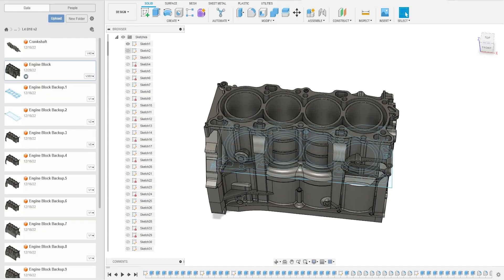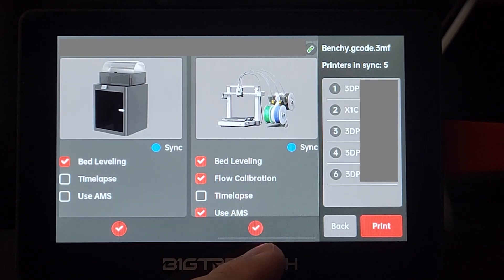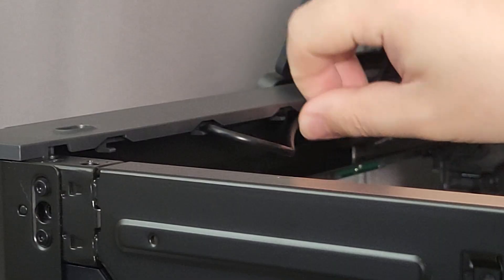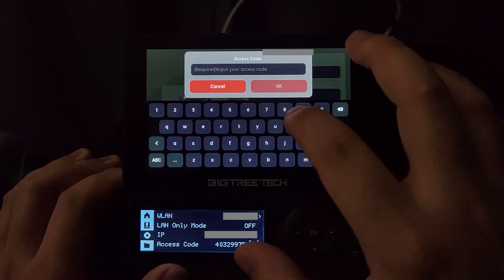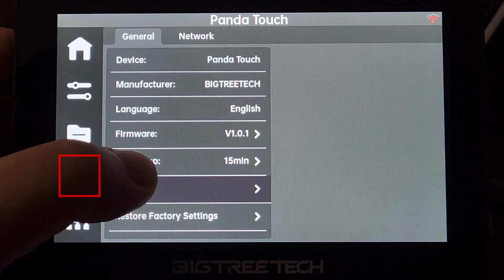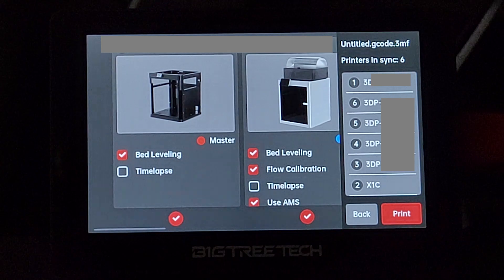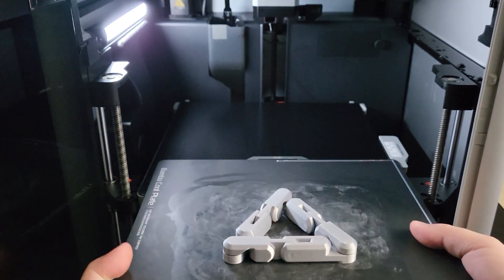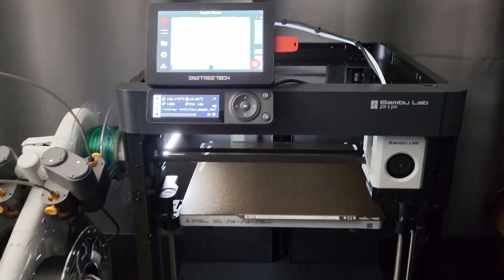BigTreeTech Panda Touch features, set up guide. More than a screen upgrade for Bambu Lab printers.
I think this Panda touch is an interesting product. For someone who don't like the stock screen on P1P/P1S, this would be a great upgrade. Also, if you are running printing farm or mutiple Bambu Lab machines, this device will help you with your workflow.
 But when you have different modes like I did, you might be very easy to make mistakes. As it is curretly fresh to the market, BigTreeTech is still updating the firmware and adding more features in.
They have also mentioned about the potential issue for compatibility with Bambu Lab machines in the future, after they disable the MQTT protocol.
I hope this video will give you enough informations.

Intro: 0:00
Specs: 1:20
Set up: 2:04
Final summary: 10:10